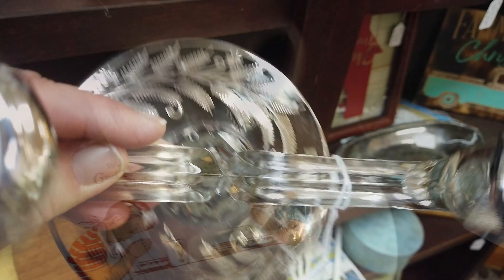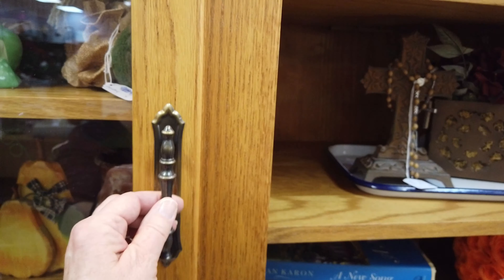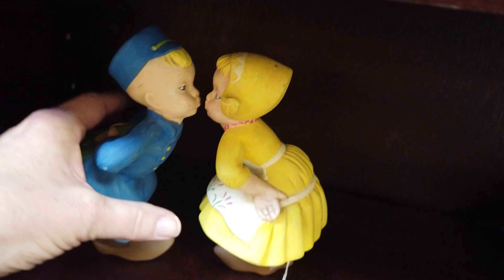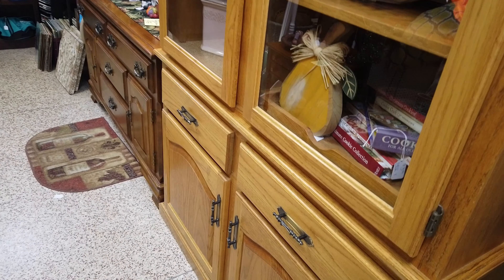Christmas Vintage Sells! Holiday Sales For 2020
Vintage holiday decorations, in particular Christmas decorations, sell quite well year round. Here is a video where I share you my most recent sales just before the holidays. Some of these items I have had since last year, but my patience paid off and I brought in a pretty good profit for myself!